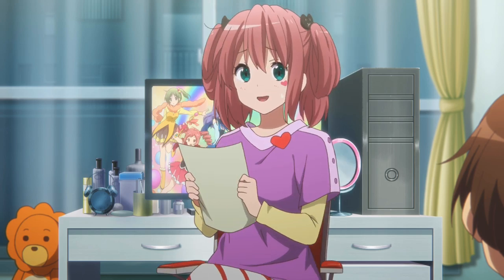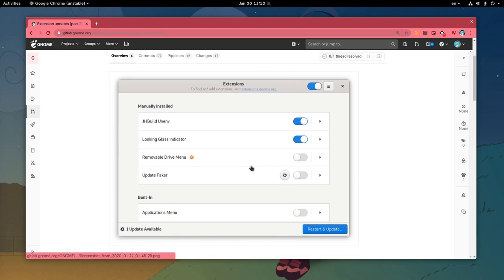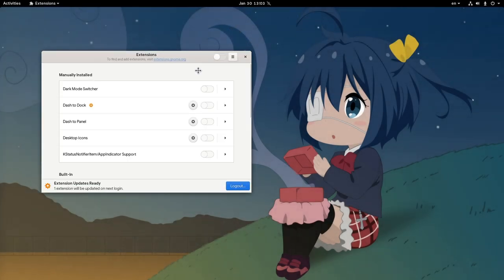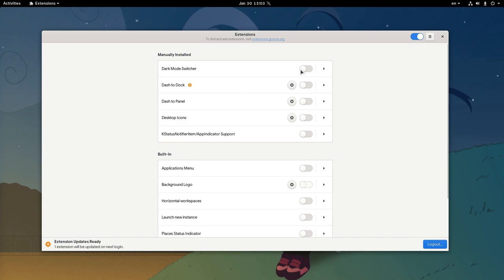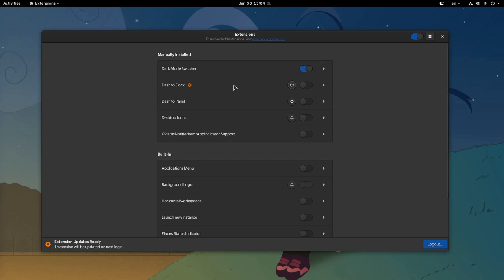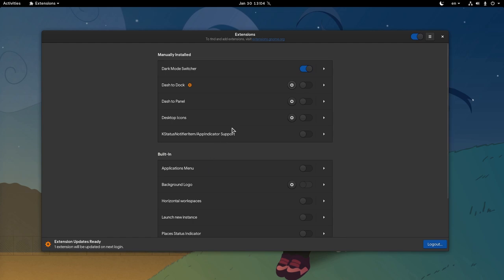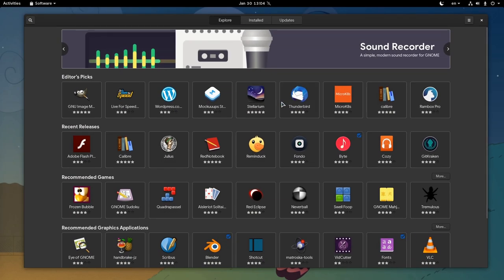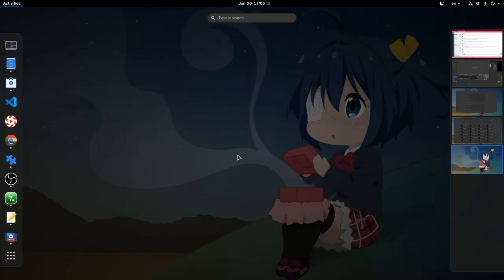GNOME 3.36: Extensions App - Updates Part 2 ..but still WIP!!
favorite new GNOME feature, simply because it makes Shell Extensions much more obvious to the new users, plus the whole experience including updates have been improved!!

now, if EGO ( extensions.gnome.org ) was a bit better ..everything would be much much better!